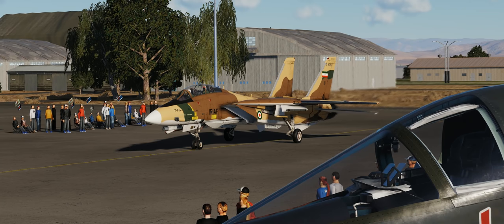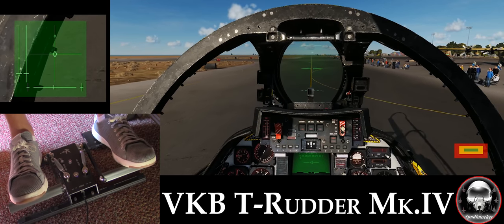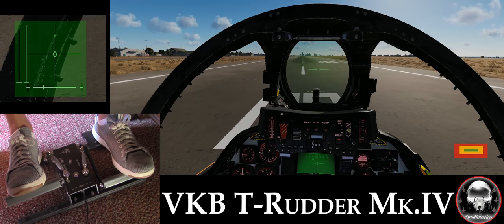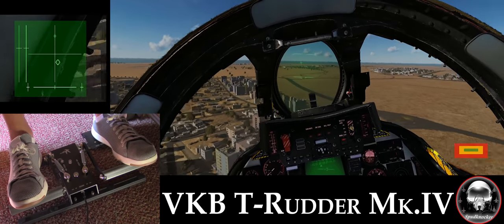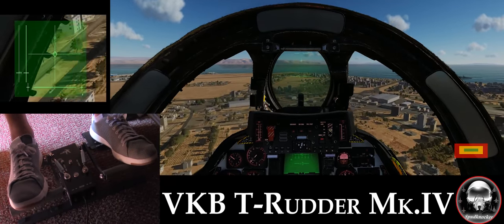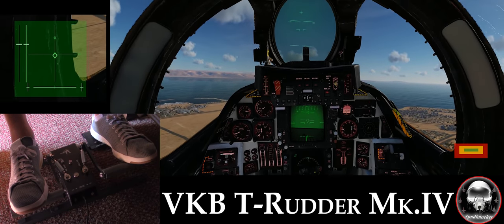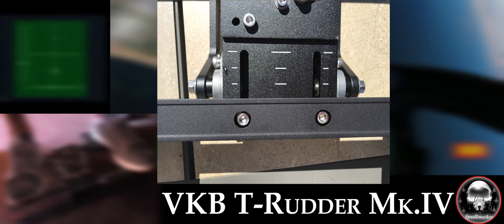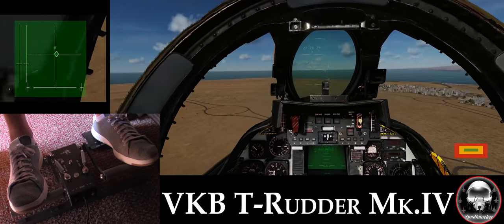VKB T-Rudder Mk. IV Review! | Feat. DCS: F-14B Tomcat!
After having the VKB T-Rudder Mk. IV's donated to my channel by Goat, the businessman behind The Fighter Pilot Podcast I knew I had to make a thorough review video of the pedals.

I cannot say enough good things about them, but there are of course a few drawbacks.  However, I can say with confidence that these pedals are leaps and bounds over the old Thrustmaster TFRP Rudder pedals I had before and I will definitely consider buying from VKB in the future!

Pros and Cons list:

Pros:

Light Weight and Small

Little Assembly required

No software required - Plug & Play

Very precise

Affordable for High end Market pedals

Feels great

Cons:

only 2 resistance settings

No toe breaks

Long wait times for customers similar to Virpil

Shoes required (con for some)

I would highly recommend these pedals to any flight sim fan!